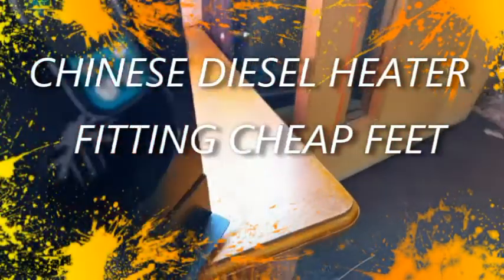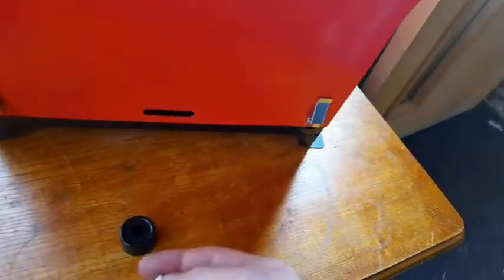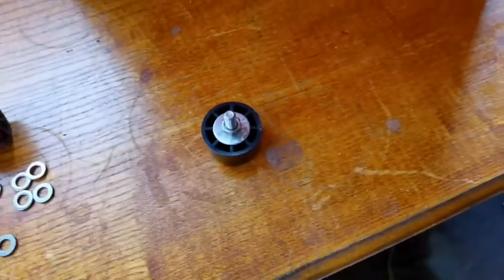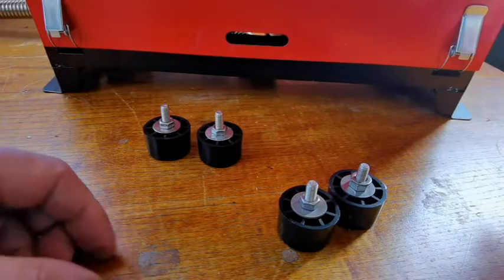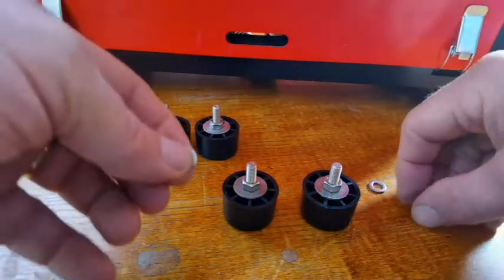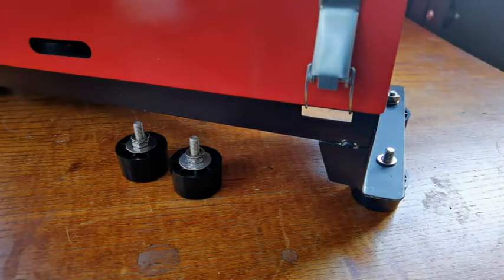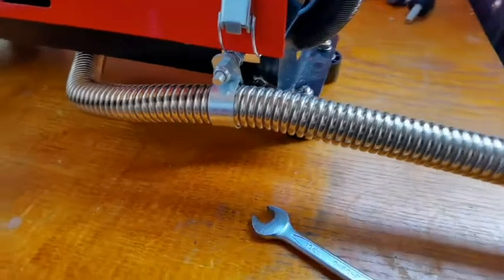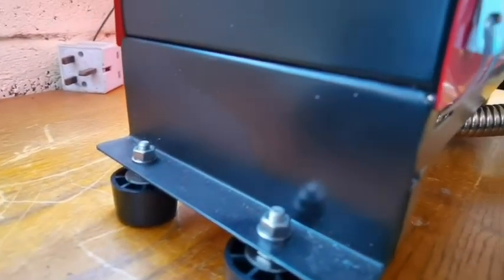CHINESE DIESEL HEATER FITTING CHEAP FEET